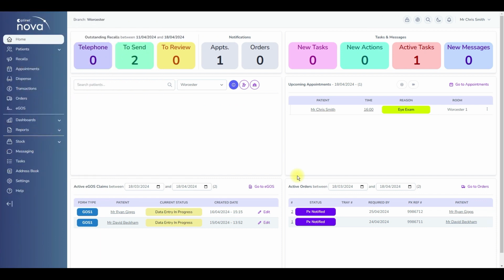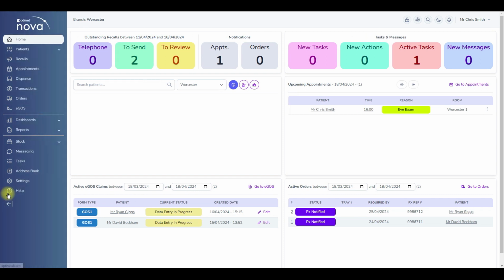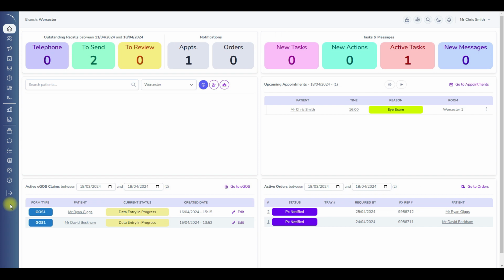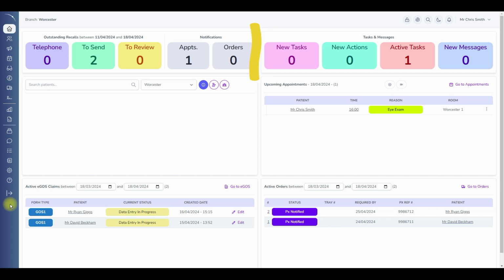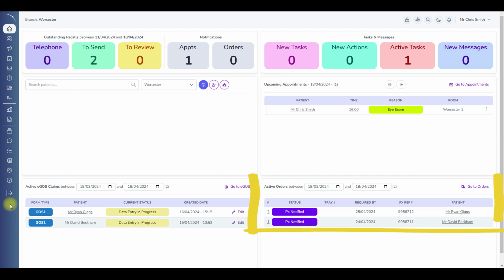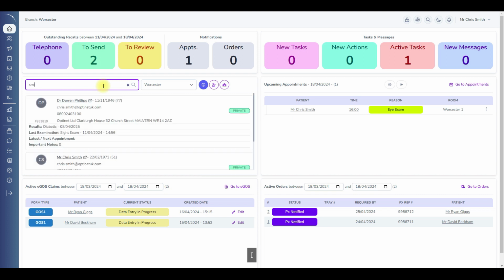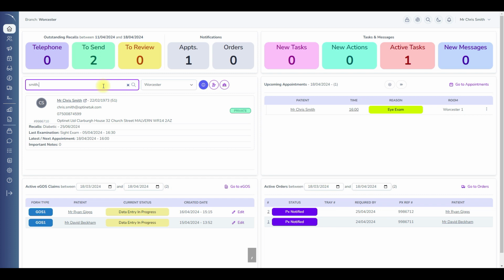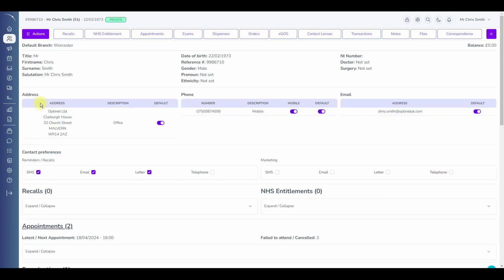NOVA: Home Screen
An overview of the home screen in Optinet Nova